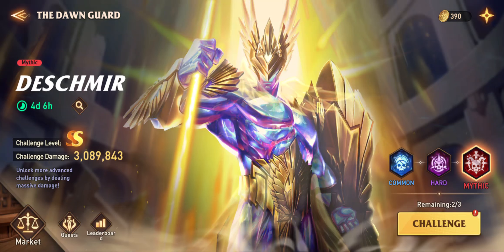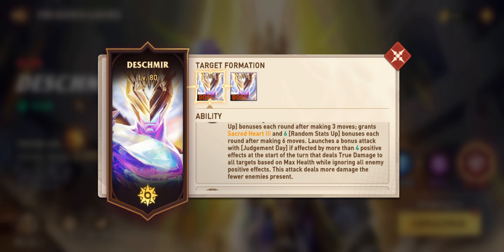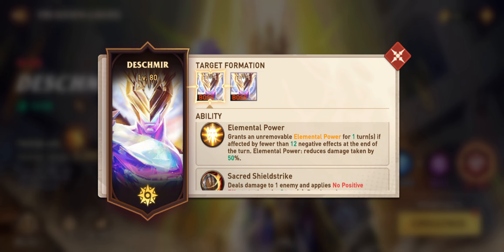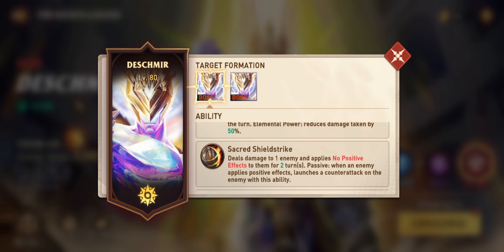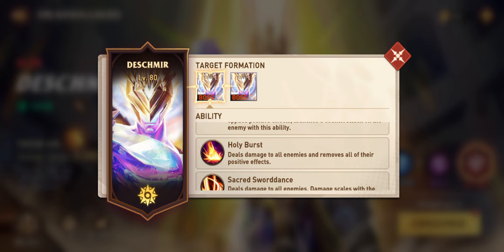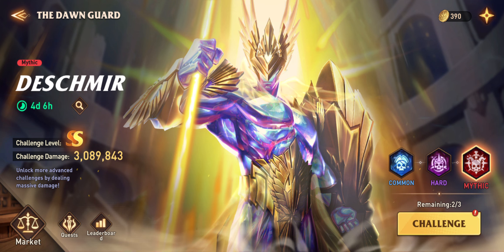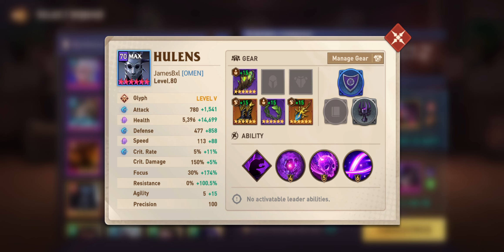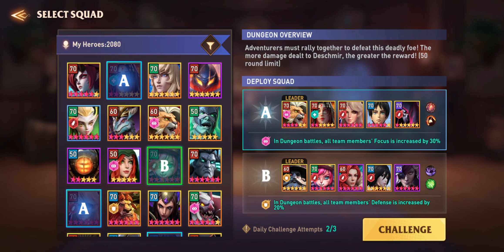Deschmir - Dawn Guard event guide - Awaken: Chaos Era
Turn order: Flarence, Eren, Bachelard, Abaddon, Geironul. All heroes above 175 speed, and above 75 focus.

Flarence: 230 speed, 32k health, 130 focus, 95 resistance
Eren: 220 speed, 14.7k health, 78 focus
Bachelard: 208 speed, 14.9k health, 95 focus
Abaddon: 179 speed, 16.1k health, 83 focus, 6.3k attack, 320 CD
Gerionul: 178 speed, 16l health, 64 focus, 6.6k attack, 251 CD

00:00-05:54: Intro and boss spells guide
5:54-16:29: Battle and guide